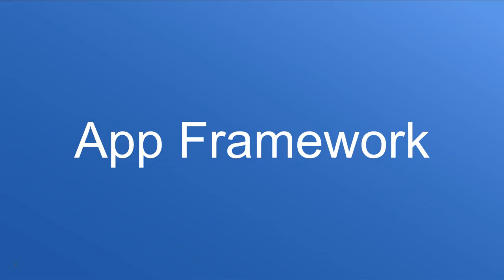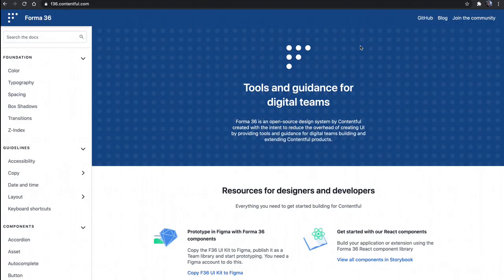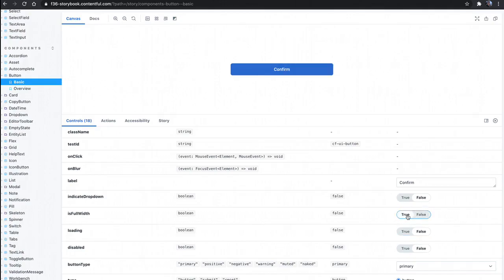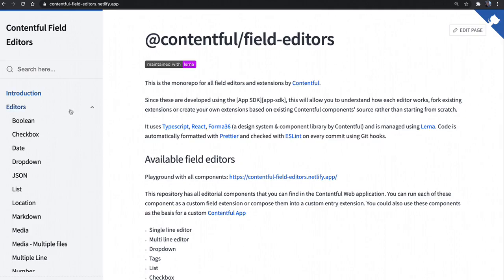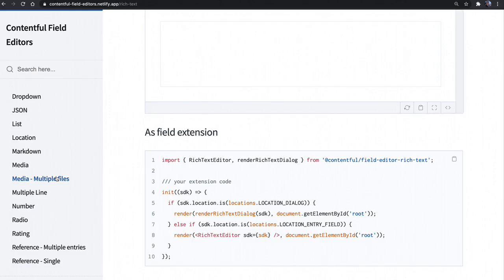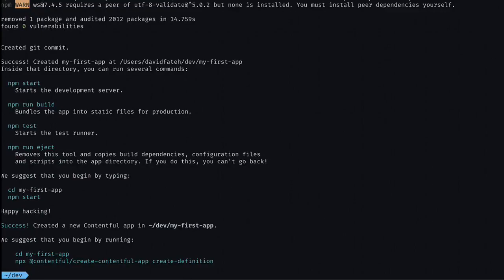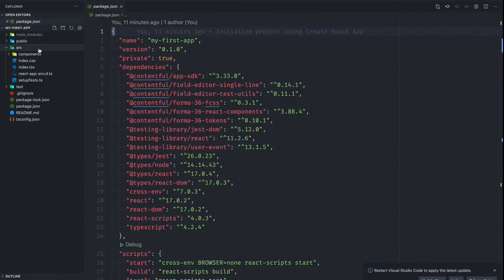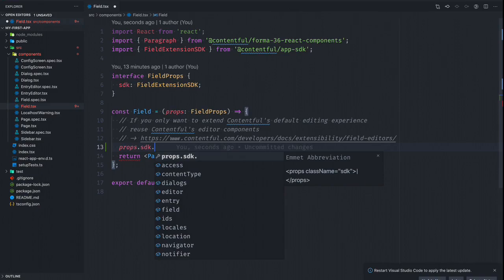The tools of the Contentful App Framework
In this Contentful video, we discussed Forma 36, Contentful's developer tools, and open-source field editors. Also, we discussed Contentful's command-line tools and SDK.

00:00 Introduction
01:11 Forma 36
01:56 Developer Tools: Contentful's Storybook
02:51 Open Source Field Editors
04:18 Create Contentful Command Line Tool
05:50 SDK
07:45 Conclusion